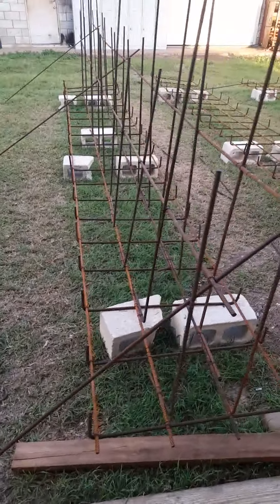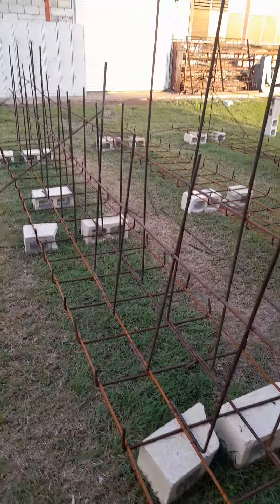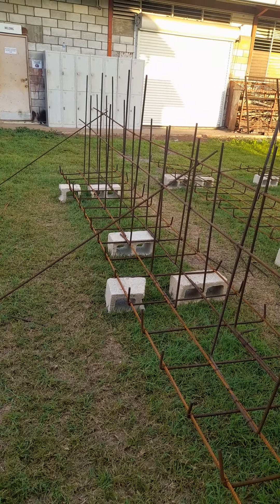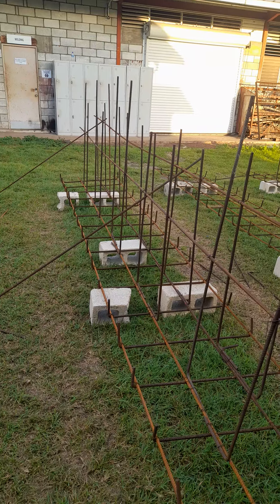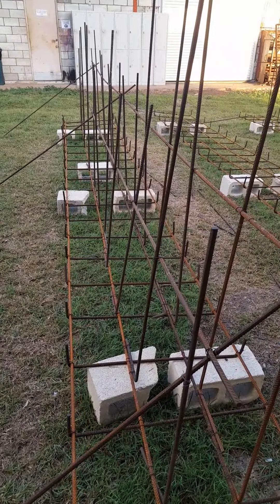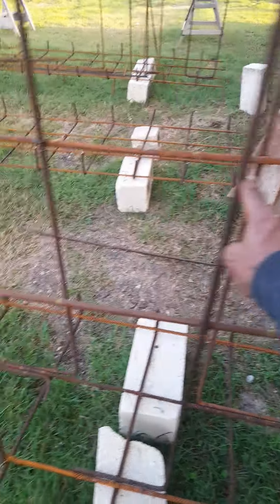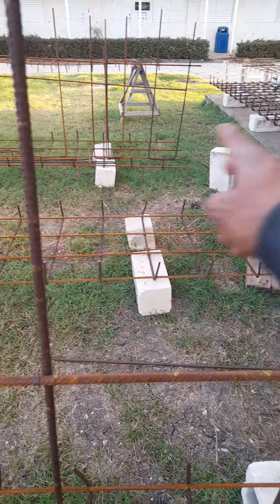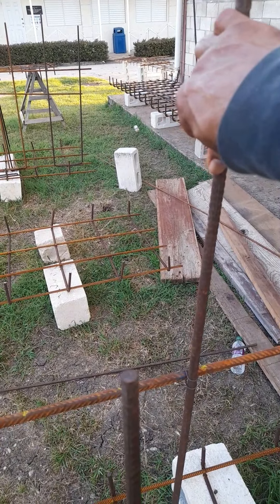steel bending classes .2022(2)